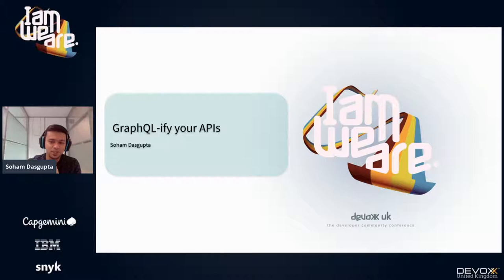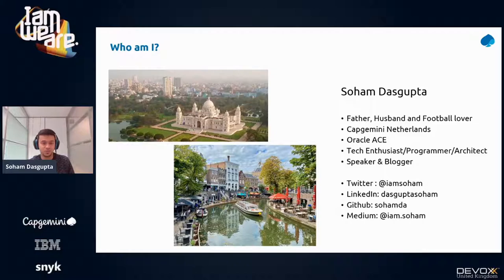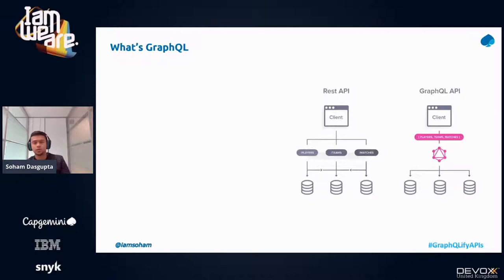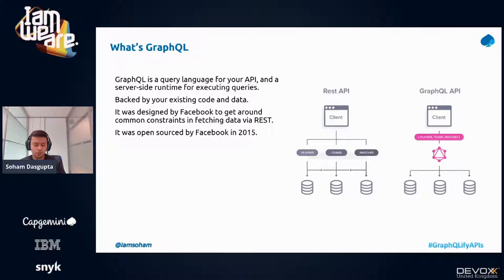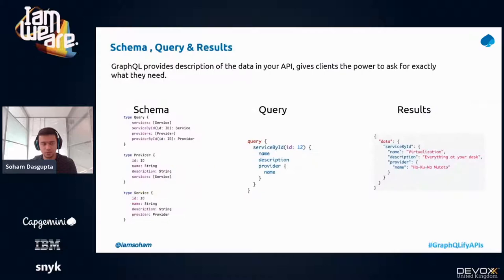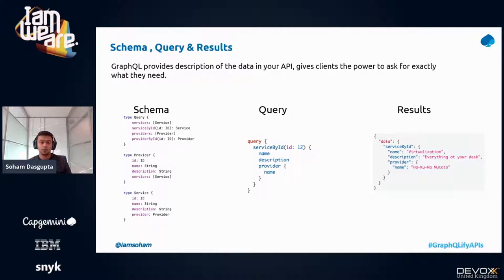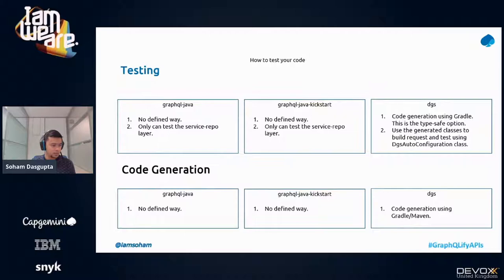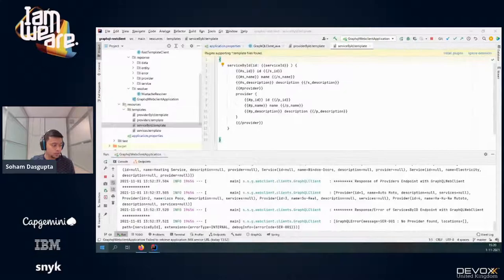GraphQL ify your APIs by Soham Dasgupta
It was designed by Facebook to allow its mobile clients to define exactly what data should be sent back by an API and therefore avoid unnecessary roundtrips and data usage, GraphQL is a JSON based query language for APIs. Since it was open-sourced by Facebook in 2015, it was rapidly adopted and many companies have already switch to the GraphQL way of building APIs.

A few months ago Netflix open-sourced their own GraphQL frame­work(dgs), giving GraphQL in the microservice world an extra boost. Apart from this framework there are a couple of other frameworks also available to implement GraphQL in Java microservice space. But how do these frameworks work, what are the advantages and usefulness of one framework over another. Apart from the basics of GraphQL, in this session you will learn different aspects of GraphQL and archi­tecture of such APIs, but also what would you choose to implement your GraphQL APIs.

Join this session and get to know how to GraphQL-ify your APIs in 3 different ways, receive a detailed comparison among the available frameworks, supported by demo/live coding and most importantly get a better understanding if/when/where/why GraphQL applies for your organization or specific use case.